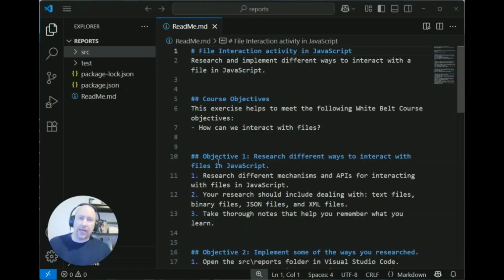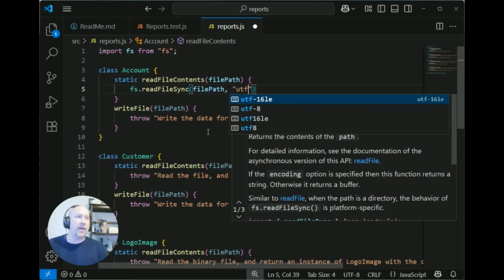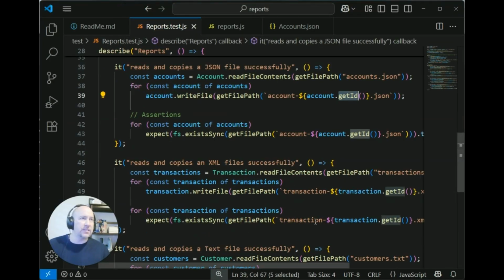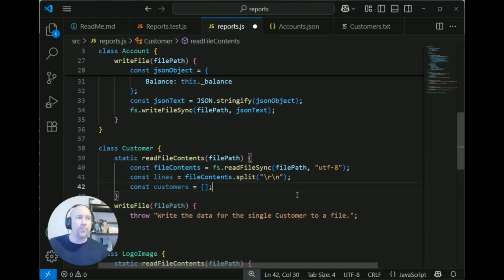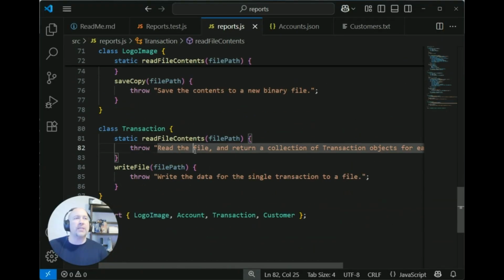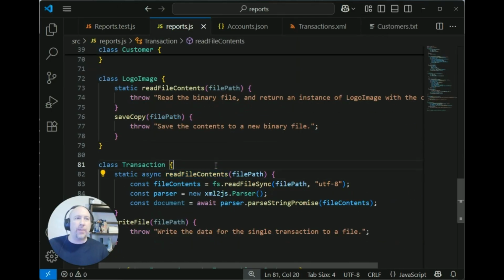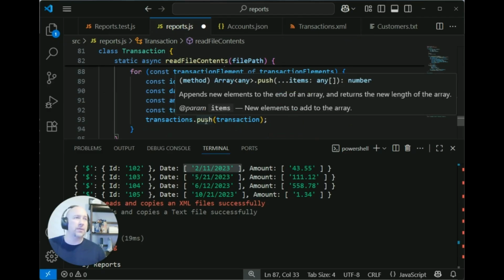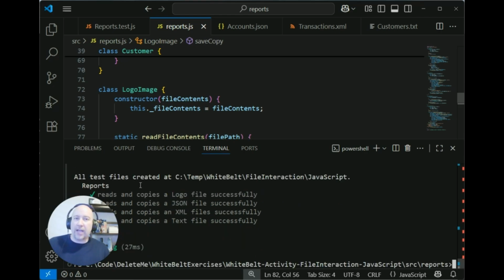White Belt - File Interaction in JavaScript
In this video, I walk through the process of implementing file interactions in JavaScript using Node.js, focusing on reading and writing JSON, CSV, and XML files. I demonstrate how to install dependencies, run tests, and tackle errors as they arise, ultimately achieving three passing tests. I also highlight the importance of creating constructors for our data models and implementing methods to retrieve IDs. Viewers are encouraged to follow along with the code and apply the techniques discussed to their own projects. Please ensure to run the tests after each implementation to verify functionality.